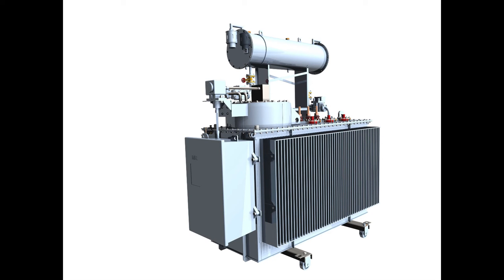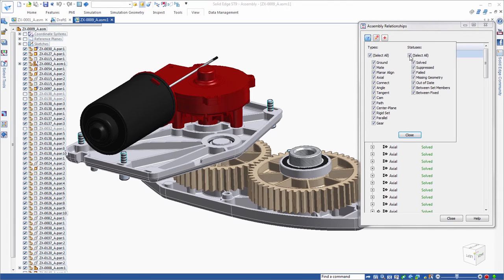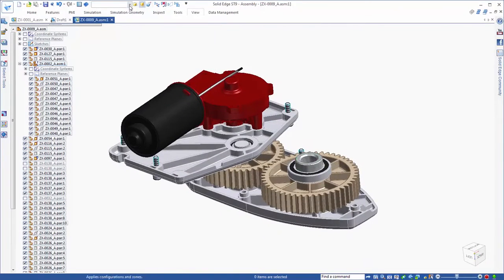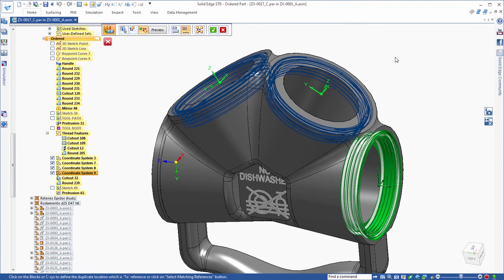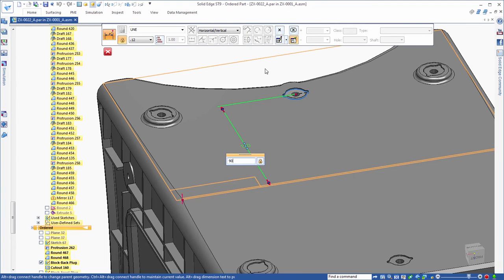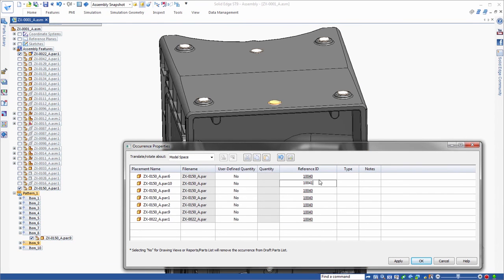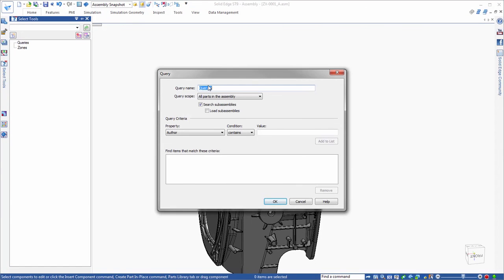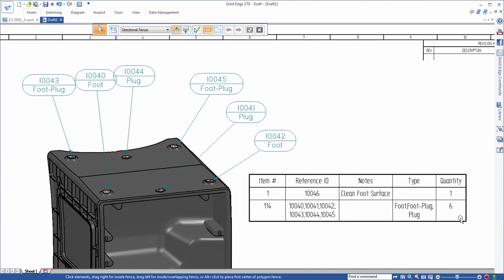Udoskonalenia w obszarze zarządzania złożeniami w Solid Edge ST9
Modelowanie produktów w 3D bardzo często wiąże się z pracą ze skomplikowanymi złożeniami zawierającymi wiele zdublowanych części, które pełnią różne, unikalne funkcje. Odróżnienie jednego elementu od sąsiadujących z nim komponentów nie zawsze jest łatwe, ponieważ ich relacje przestrzenne i funkcjonalne mogą być ukryte. Solid Edge ST9 oferuje wydajne narzędzia, które znacząco ułatwiają pracę w obszarze zarządzania złożeniami.

Wybrane nowości:
- Graphic Display pomaga uporządkować ekran, zastosowanie tego polecenia sprawia, że niepotrzebne elementy stają się niewidoczne, eksponując komponenty, na których chcemy się skoncentrować.

- Nowy menadżer relacji w złożeniu (Assembly Relationship Manager) jest intuicyjnym przewodnikiem w formie okna dialogowego, które zawiera zestawienie wszystkich relacji występujących w danym złożeniu. Użytkownik może wykorzystać różne metody sortowania i filtrowania według typu relacji, konkretnej nazwy i statusu, w celu rozpoznania i przejęcia kontroli nad powiązaniami przestrzennymi i funkcjonalnymi. Pozwala to uzupełnić lub naprawić powiązania pomiędzy poszczególnymi komponentami złożenia.

- Nowa opcja Isolate display, pozwala szybko wyświetlić konkretne podzłożenie, nad którym chcemy pracować. Za pomocą jednego kliknięcia możemy ukryć wszystkie niepotrzebne elementy pozostawiając tylko to, co jest nam niezbędne do pracy.

- Udoskonalone polecenie powiel komponent (Duplicate Component), umożliwia wykorzystanie szkiców obecnych w innych elementach części.

Film prezentuje nowe funkcje i rozwiązania na przykładzie sokowirówki Zumex.